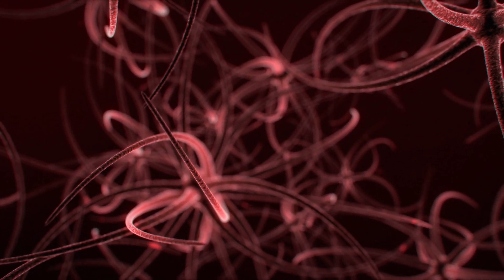The Best Supplement to Heal Your Brain: Cerebrolysin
Cerebrolysin is an amazing peptide and nootropic that you've probably never heard of. In use for over 40 years, it combines peptides and growth factors to help heal your brain, improve neuroplasticity, and boost function.

Connect with Dr. Paulvin